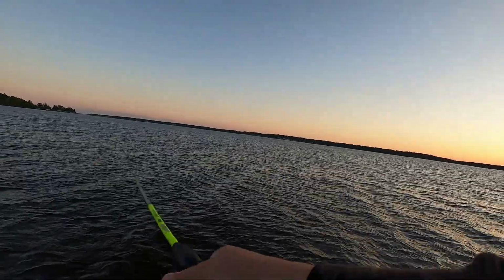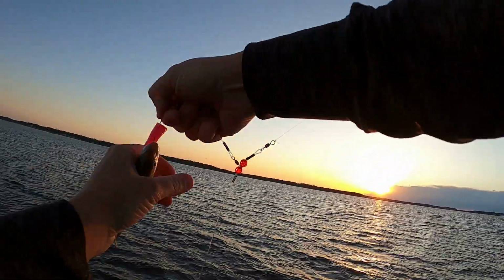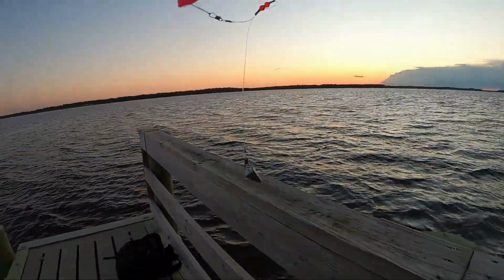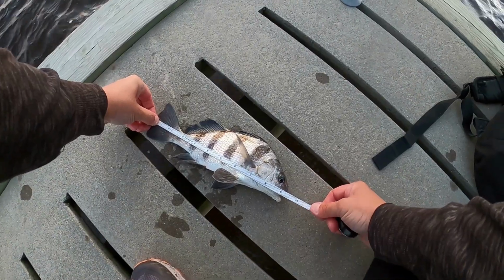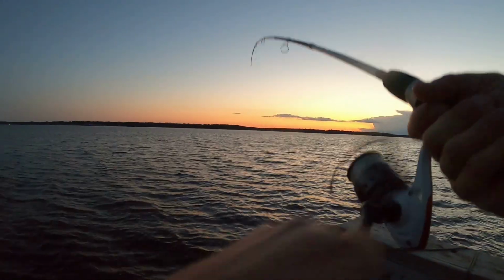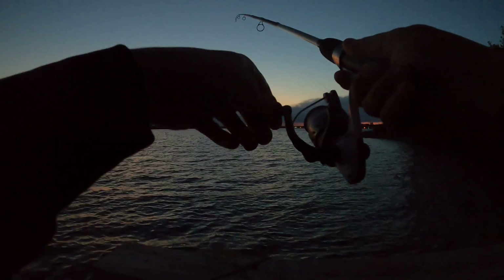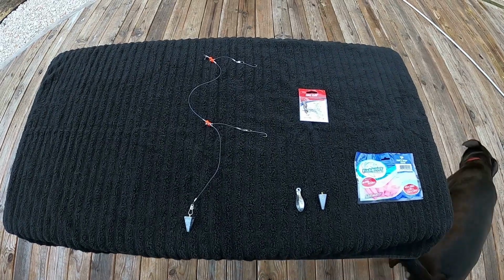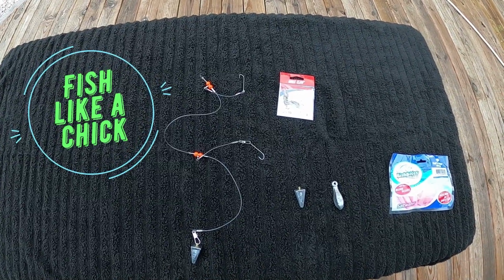Ep.4 You won't believe what fish I caught using a bottom rig off of our neighborhood pier!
Went fishing at our neighborhood fishing pier on the White Oak River in Stella, NC and had an awesome few hours of fishing!! I couldn't believe the amount and different variety of fish I caught with just a bottom rig and some Fishbites for bait. Ended up catching a few Croakers, 2 Red Drum, 2 Black Drum, and a Whiting/Sea Mullet. Bottom rigs have always been a go to rig for me and is what I grew up using, I love them because you really never know what kind of fish you are going to catch. At the end of the video I go over how to set up a bottom rig and what size hooks and weights I like to use!

Fish Caught:
6 - Croakers
2 - Red Drum
2 - Black Drum
1 - Whiting/Sea Mullet

Fishing products used during this fishing trip:
Rod/Reel Combo: Lew's 6' Hank Parker SpeedStick IM6 (Medium)
Line: Monofilament 8lb (line came on the reel when I bought it)
Rig/Bait: Bottom rig/HiLo rig with a 2 ounce pyramid weight on the bottom, 2 size 4 2XL long hooks (silver color), Shrimp flavored Fishbites (pink).

Please let us know if you have any questions or if you have suggestions about future videos and what you would like to see.